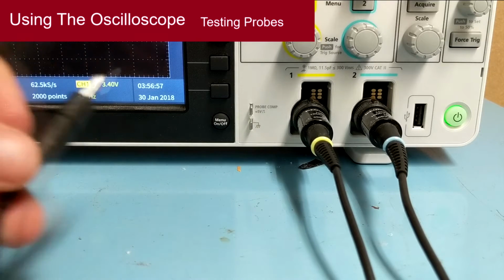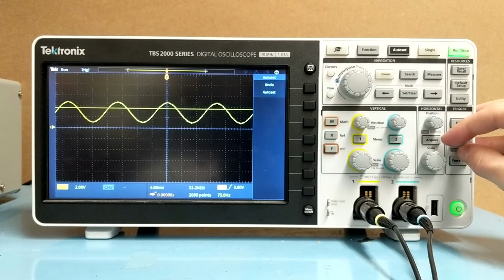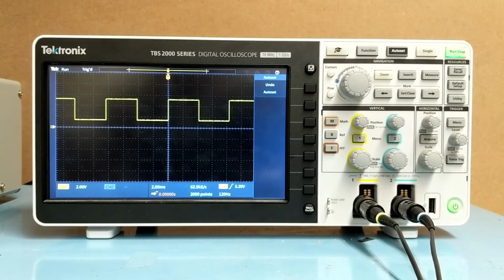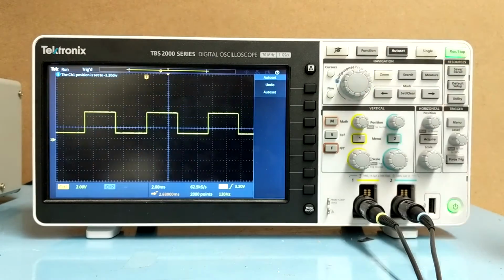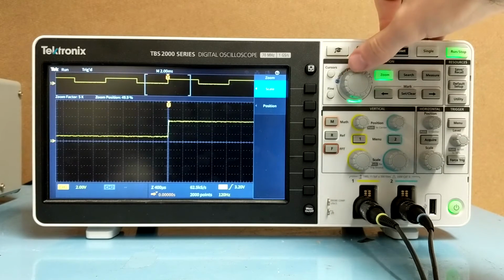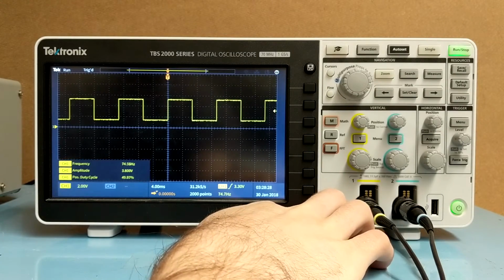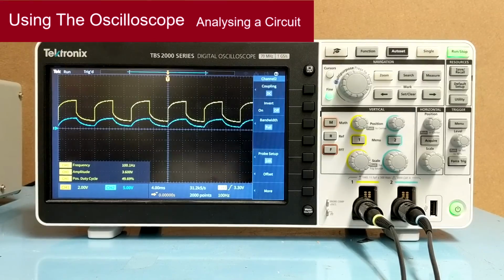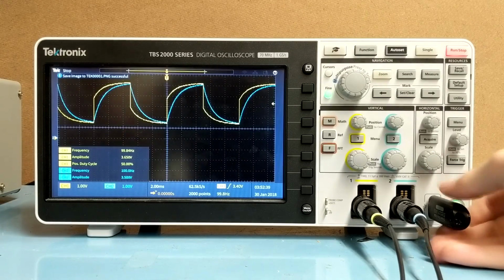Using the Oscilloscope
Introduction: XXXX
     Testing Probes: XXXX
     Triggering: XXXX
     Scaling: XXXX
     Measuring: XXXX
     Analysing Circuit: XXXX
     Capturing Data: XXXX